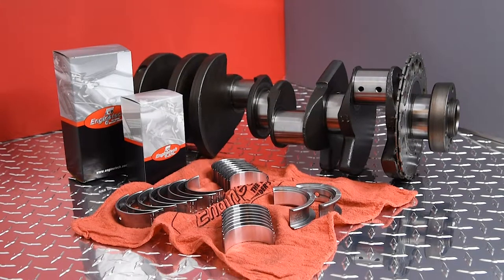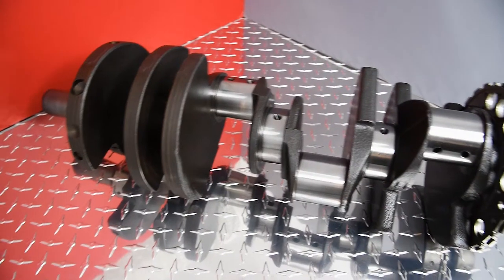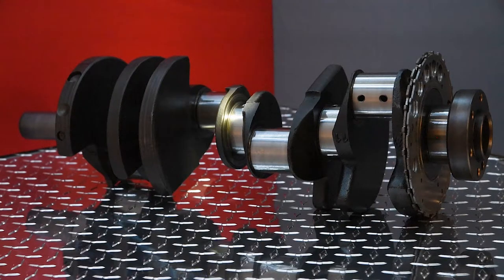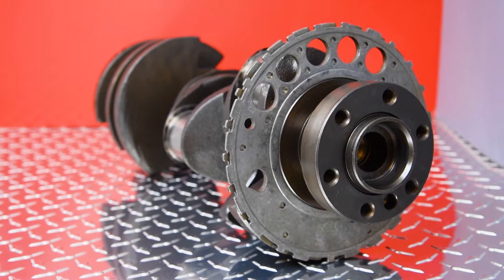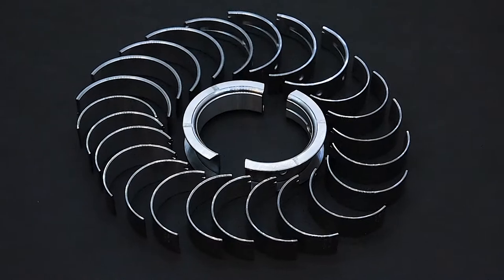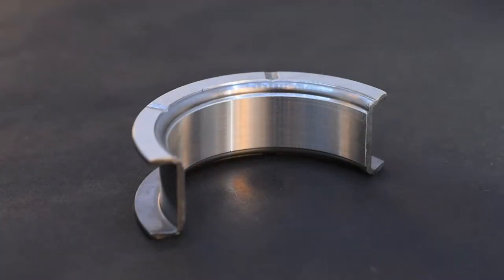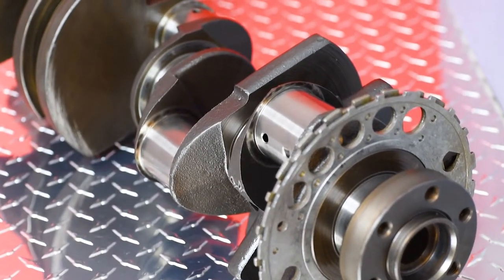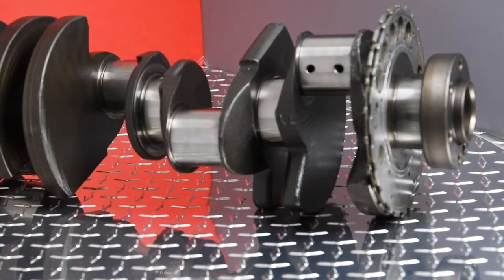Crankshaft Kits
Here is all you need to know about Enginetech crankshaft kits!